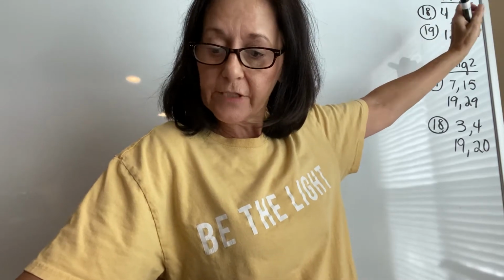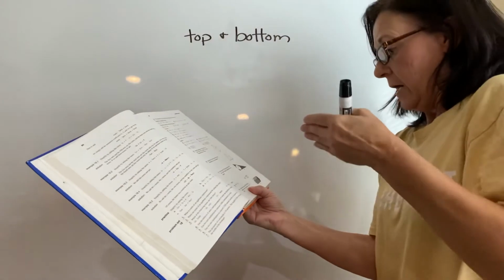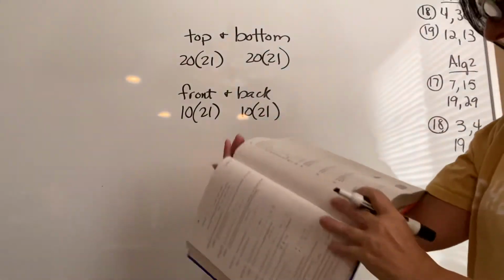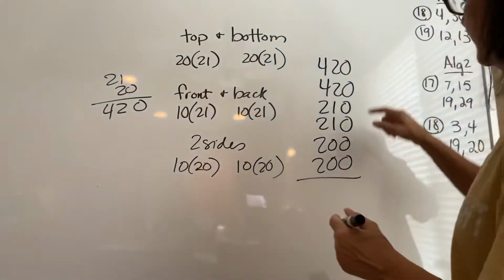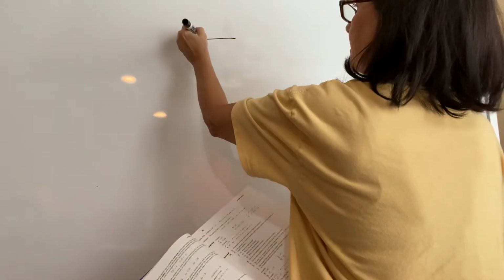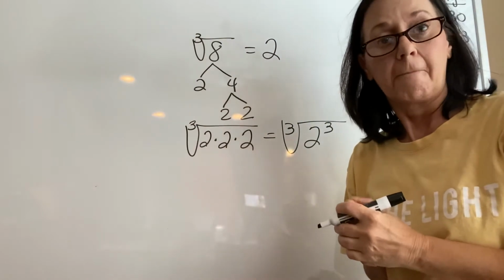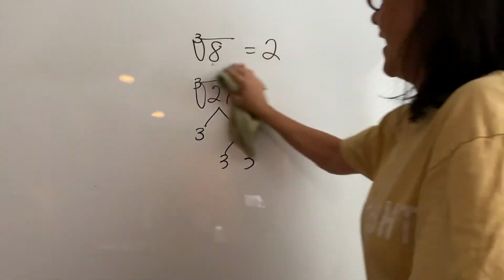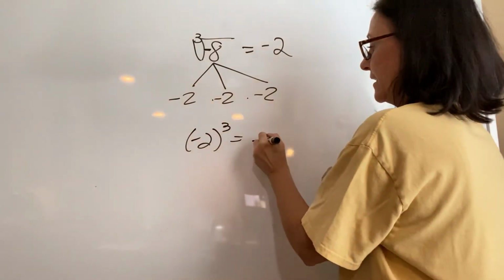Algebra 1 lessons 18/19 homework